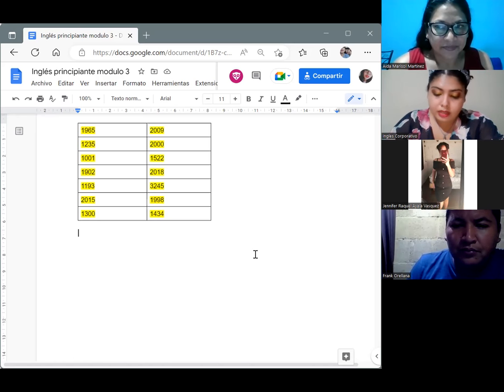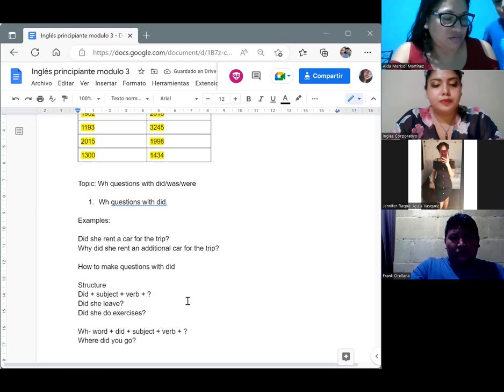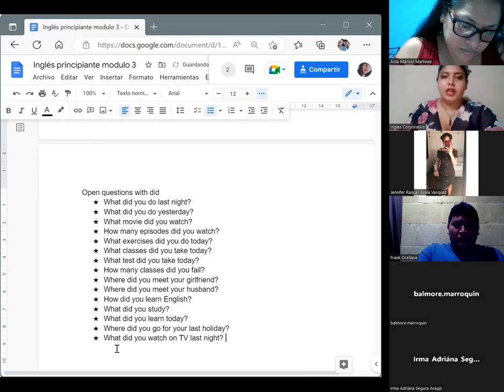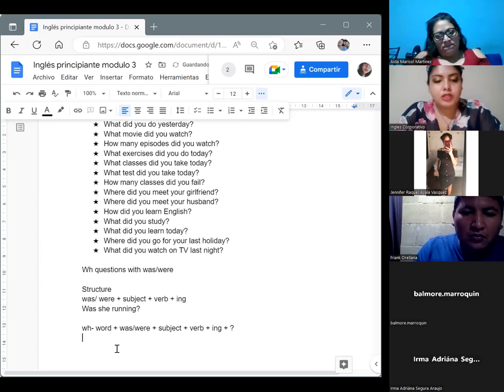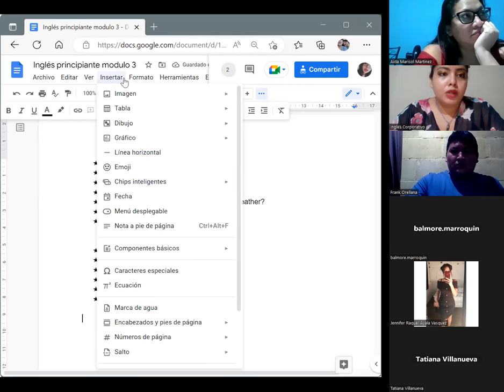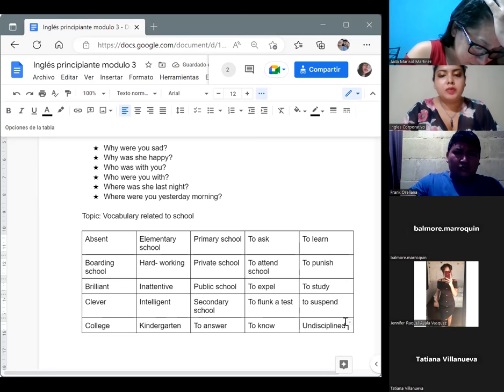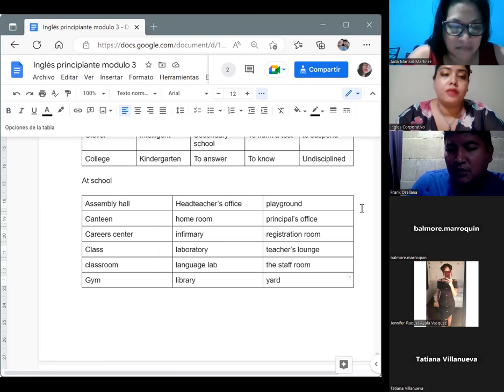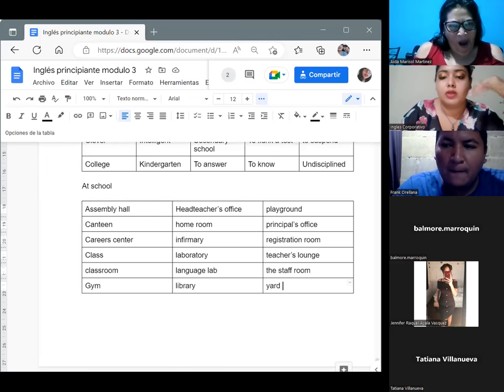Inglés Corporativo-03/11/2022-P3- Wh-questions with did/was and were + vocabulary.